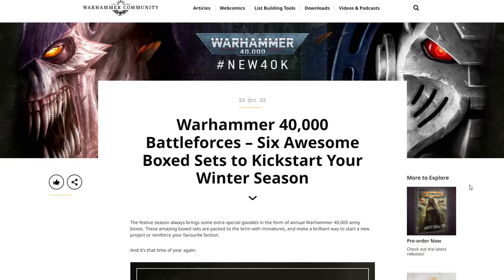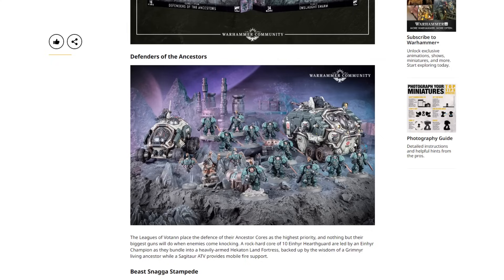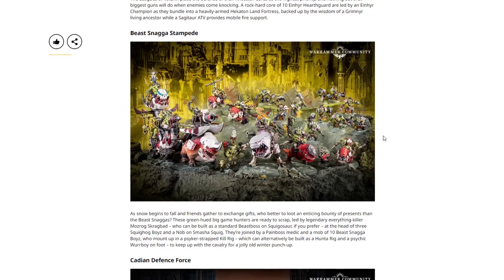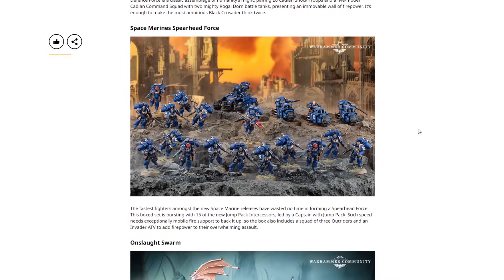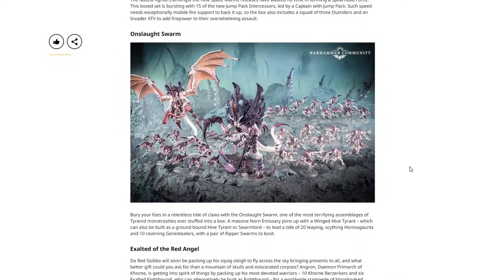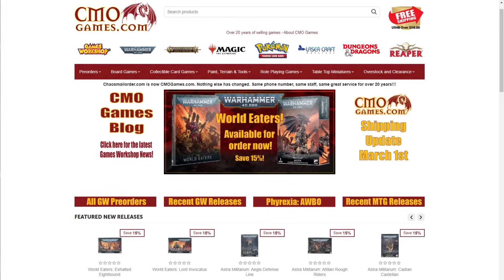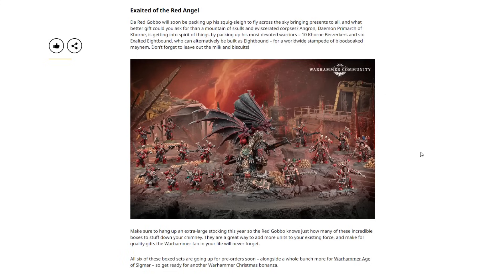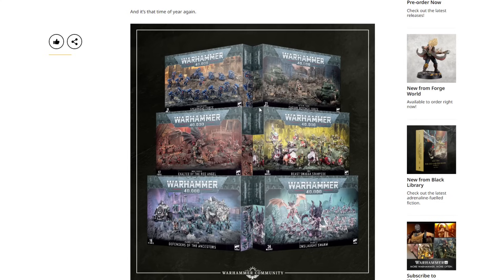MASSIVE DISCOUNTS 6x NEW Christmas Battleforces... First Look Warhammer 40k new40k Games Workshop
Welcome back to the channel War Hammer Man Checking out the Christmas Box Reveal, for Warhammer 40,000!

Leagues of Votann - Defenders of Ancestors  $320 MSRP   37.5% Savings
Grimnyr                     $45
Einhyr Champion     $40
Hearthguard             $60
Hearthguard             $60
Sagitaur                     $65
Land Fortress         $115

Orks - Beast Snagga Stampede.  $365 MSRP   41% Savings
Mozrog Skragbad.    $60
Squighog Boyz          $65
Painboss                    $45
Beast Snaggas          $60
Kill Rig                       $140

Astra Militarum - Cadian Defence Force. $345 MSRP  40.5% Savings
Cadian Command.   $45
Shock Troops            $50
Shock Troops            $50
Rogal Dorn               $100
Rogal Dorn               $100

Adeptus Astartes - Space Marines Spearhead Force.  $330 MSRP.  35% Savings
Jump Captain             $40
Jump Intercessors.    $60
Jump Intercessors.    $60
Jump Intercessors.    $60
Outriders                      $60
Invader ATV                 $50

Tyranids - Onslaught Swarm. $330 MSRP. 41% Savings
Hive Tyrant $60
Norn Emissary $115
Genestealers $55
Hormagaunts $50
Hormagaunts $50

World Eaters - Exalted of the Red Angel.  $355 MSRP 39% Savings
Angron $170
Berzerkers  $65
Eightbound $60
Eightbound $60